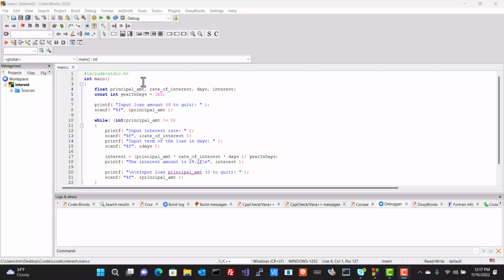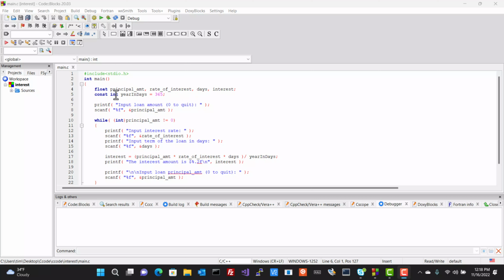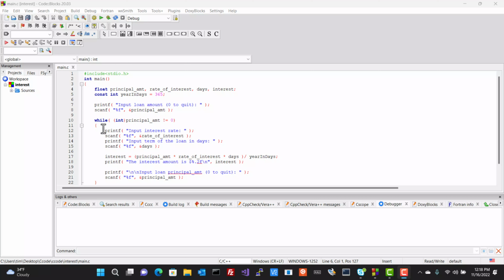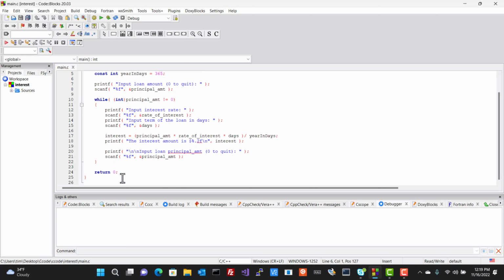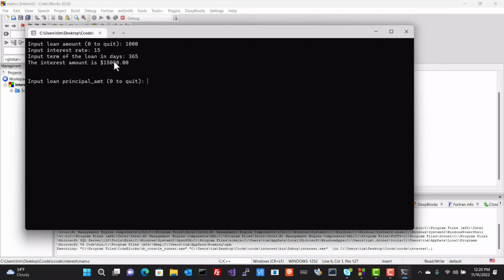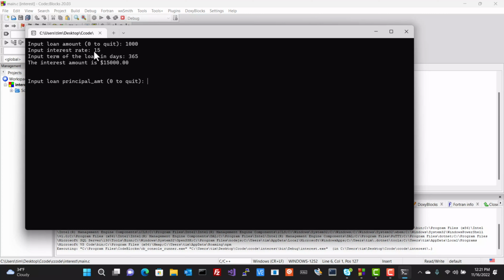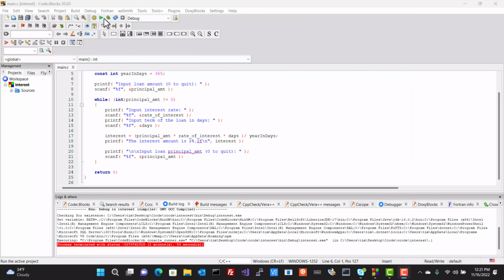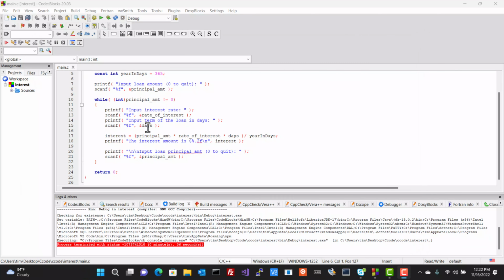interest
C programming interest calculation example